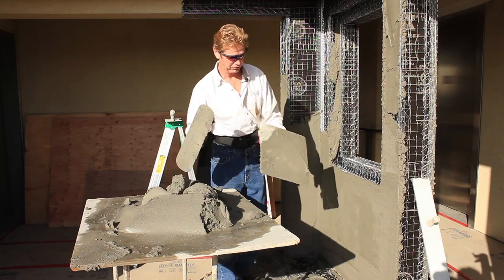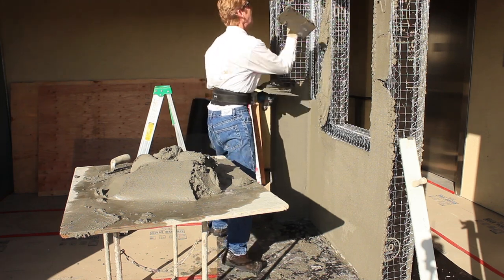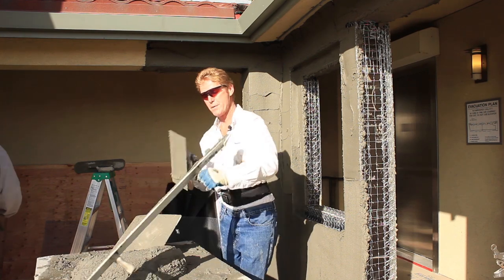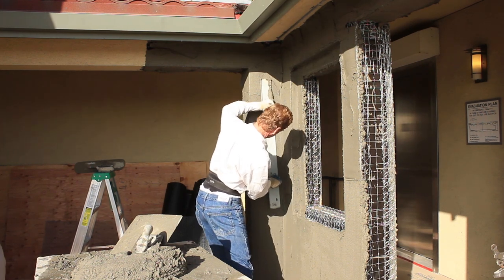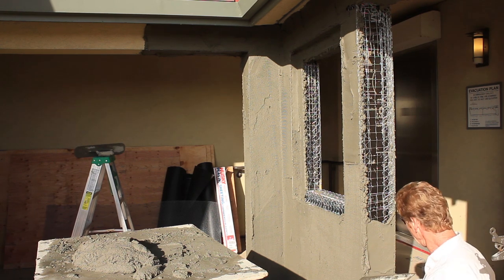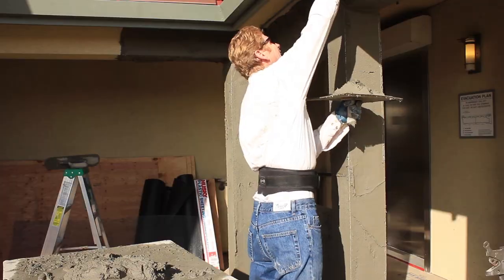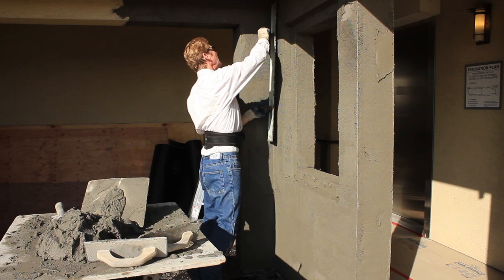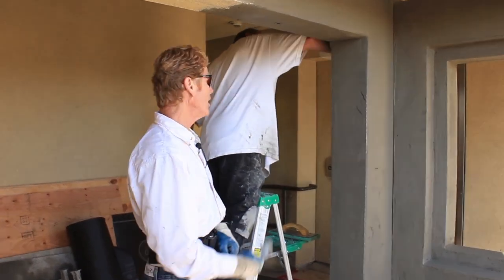Stucco application BMI 690 cement plaster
Install stucco with a hawk and trowel.
I'm showing off and plastering both coats back to back.

Howdy, ambitious subscribers; we share some stucco knowledge about how to stucco, with instructions from us professional plasterers for all you weekend plastering warriors.
All in this video with step-by-step using modern stucco materials, like BMI 690 with fibers.
 Watch a stucco expert apply stucco to a small cut-up wall while explaining how to do it simultaneously.

What's the right stucco for your house. BMI 690 with fibers.
Plastering behind stucco pumps, BMI 690 with fiberglass.
BMI's plastering silos with premixed plaster.

 Google BMI 690, there are many videos we have completed in the past, where I used this same BMI 690 with fiberglass mesh where flexibility and absolute strength were necessary.
 No, I don't work for BMI, nor am I sponsored by them or any other plastering company; we simply speak the truth about products, which means I'd make a horrible senator. Cheers.

 To mimic this? BMI, cement plaster purchase Greencore-USA is made by Quikrete.
It is an all-in-one; you just add water.
 Another all-in-one stucco would be Rapid-Set Stucco again; add water. Both are sold at HD.
 With most Portland cement, we add three times the sand to every 1 part of stucco; we buy our materials at the plastering yards.